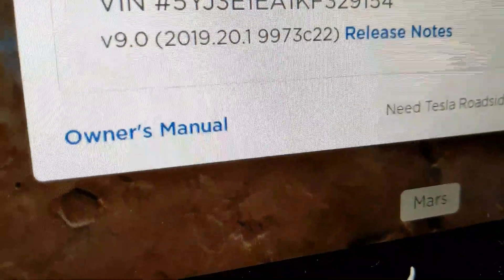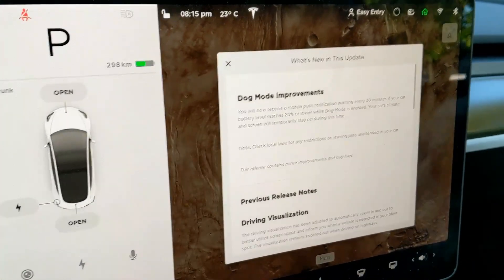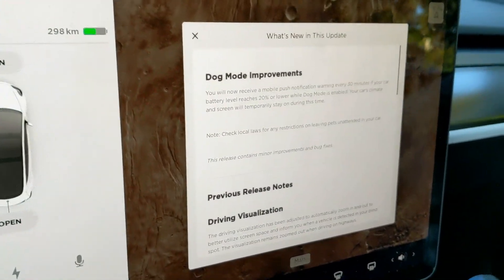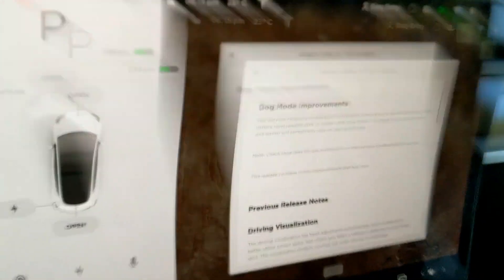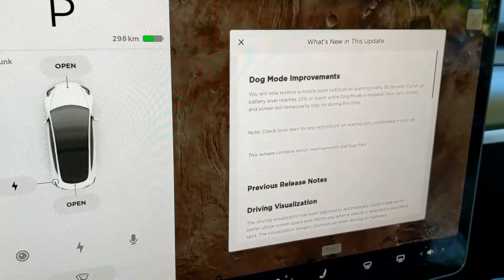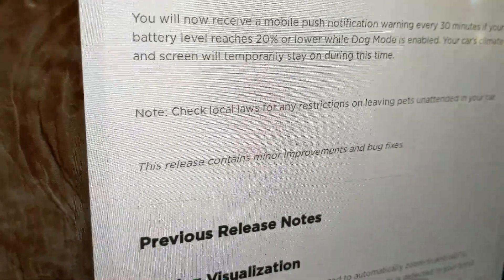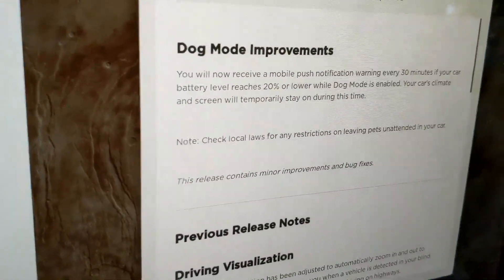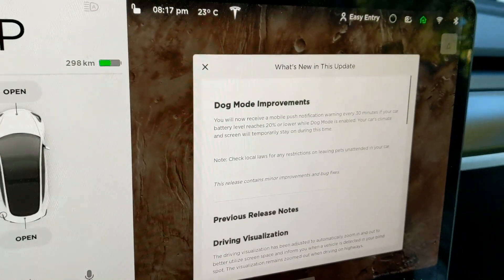Tesla 2019.20.1 What's New? | Dog Mode Improvements aka Earl's Update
In this video I look at everything new in the 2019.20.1 release. This release is known as the "Earl Update". Earl is the CEO of FrunkPuppies and requested features and improvement for Dog Mode a few months ago. This release contains improved Dog Mode, and minor bug fixes.

"You will now receive a mobile notification warning every 30 minutes if your car battery level reaches 20% or lower while Dog Mode is enabled. Your car's climate and screen will temporarily stay on during this time."

This is a great improvement as you will now know if and when Dog Mode will shut off. Important for the safety of your Dog!

In this video I also discuss how MotherFrunker and WhatTheFrunk are not running the latest software release despite both being connected to the same wifi connection.

Discussing this update? Use the hashtag